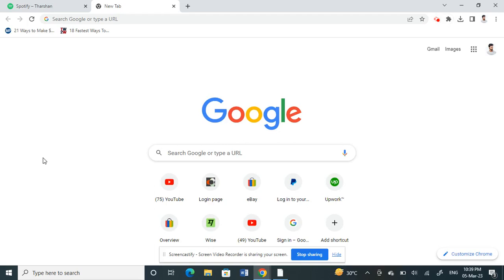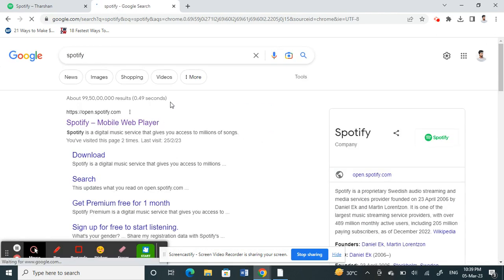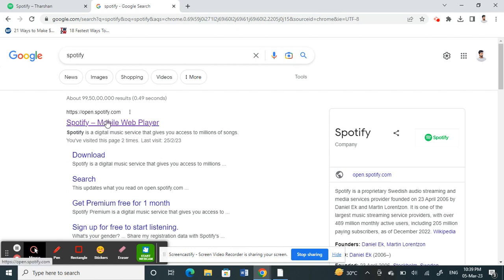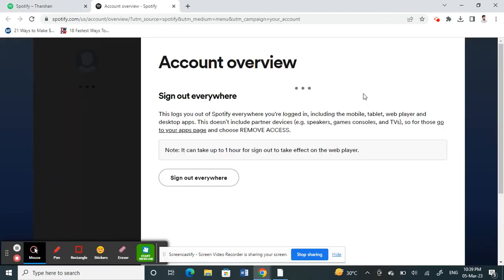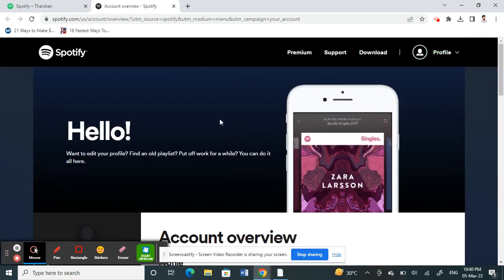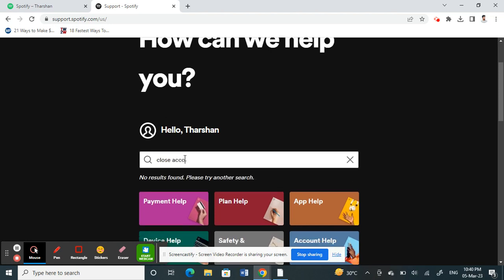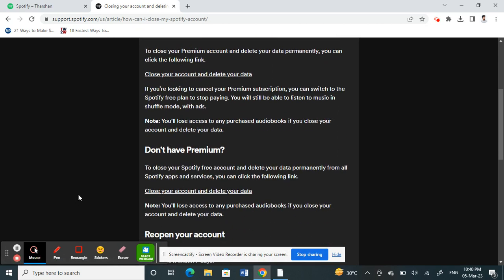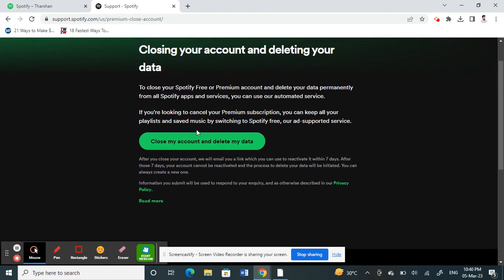How to Delete Spotify Account (2026)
How to Delete Spotify Account. In this video on How to Delete Spotify Account, we'll show you how to delete your Spotify account. If you're ever feeling like you've had enough of Spotify, then this is the video for you!

Now that you have an understanding of how to delete your Spotify account, it's time to put it into practice! We'll show you step by step how to delete your Spotify account and close it down for good. After watching this video, you'll be able to delete your Spotify account with ease!
How to Delete Spotify Account